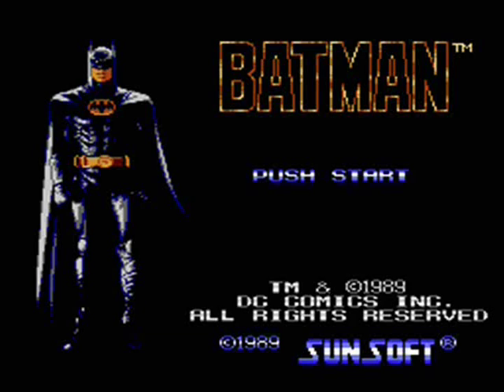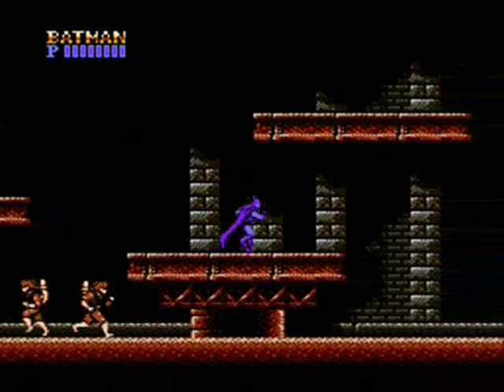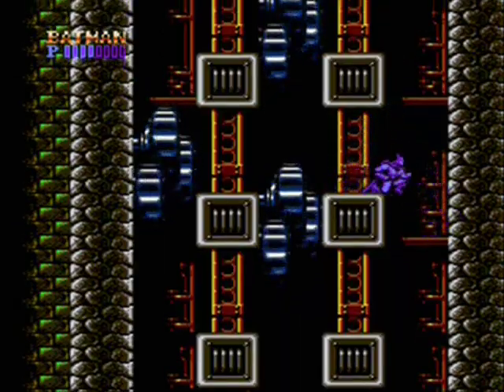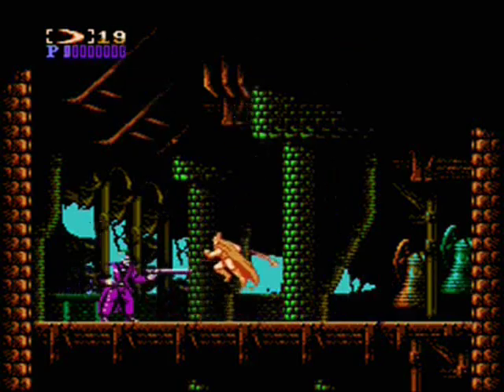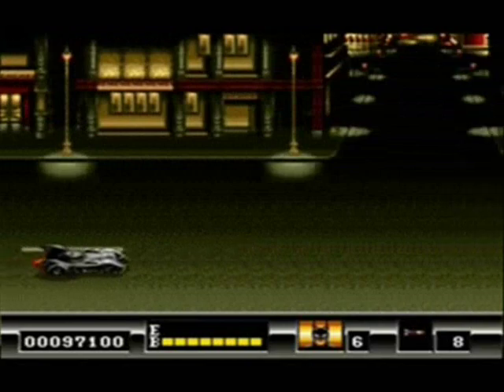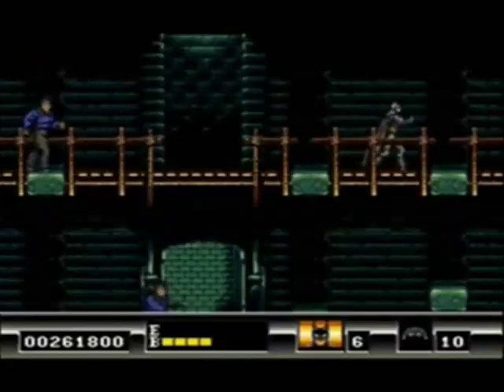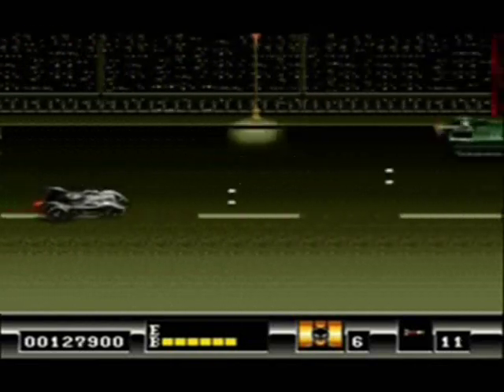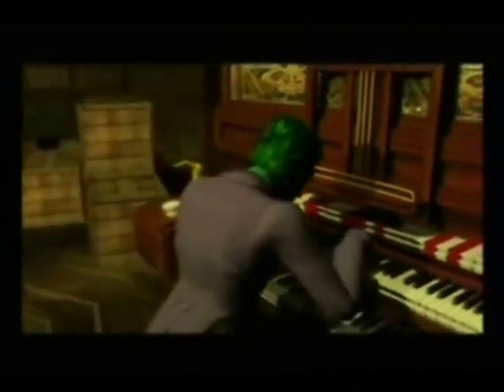Batman Game Review (Nes/Gen)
Batman Nes Game Review & Batman Genesis Review. This is a double feature Batman Review both based on Tim Burton''s Batman flick from 1989. What do I think of these really old Batman games? Tune in to find out in part 2 of Batman Month.